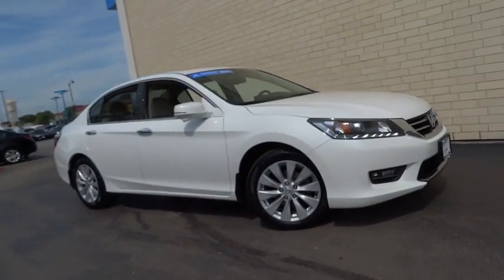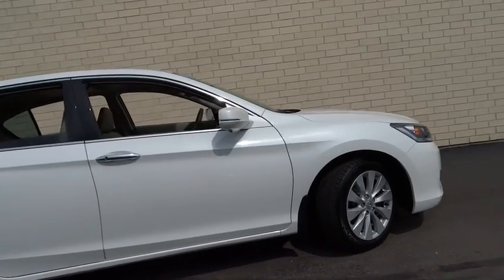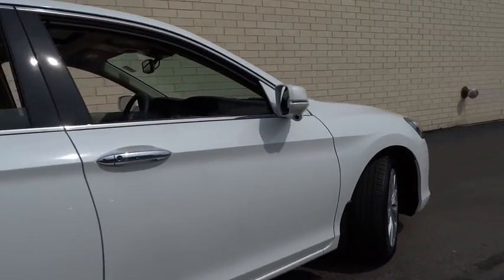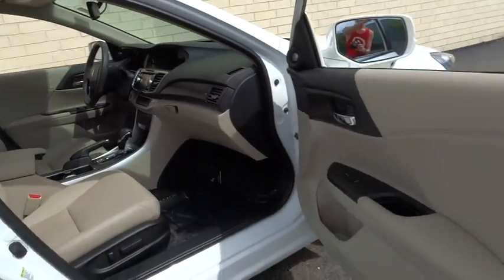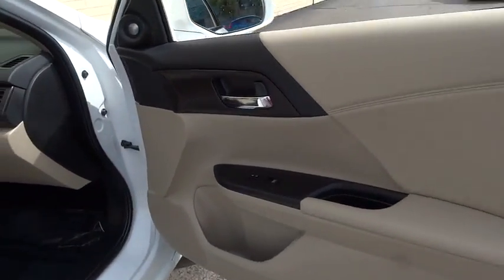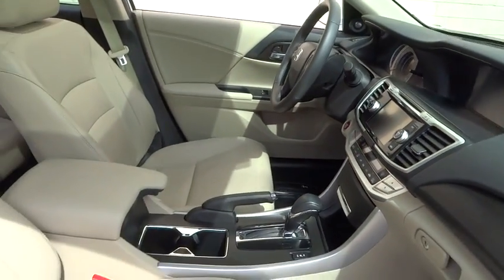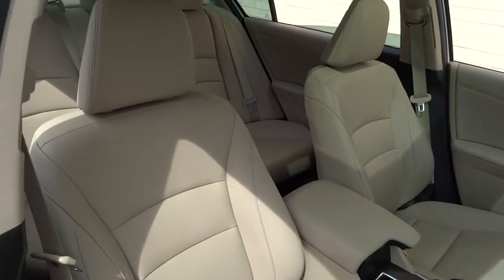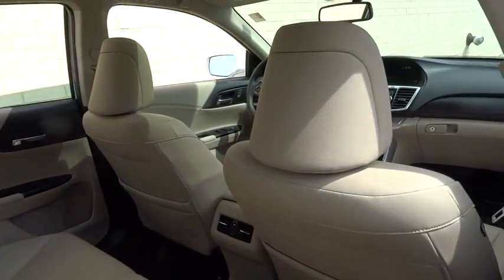2015 Honda Accord Sedan Countryside, La Grange, Oak Lawn, Westmont, Hinsdale, IL K4722A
2015 Honda Accord Sedan
2015 Honda Accord Sedan EX-L - Stock#: K4722A - VIN#: 1HGCR3F87FA023586

Continental Honda
5901 La Grange Road